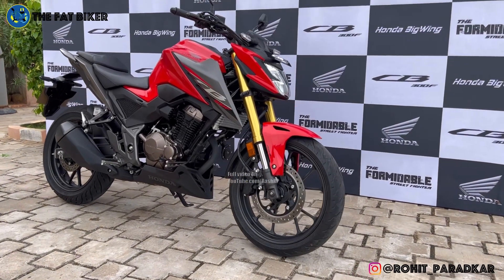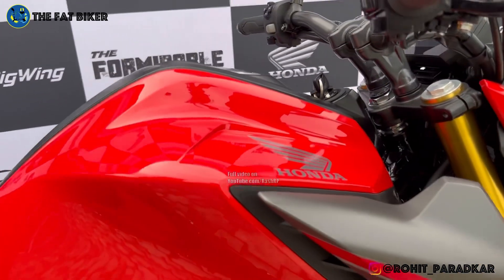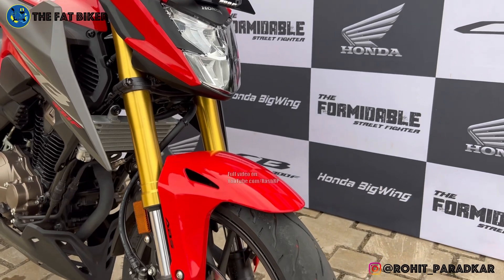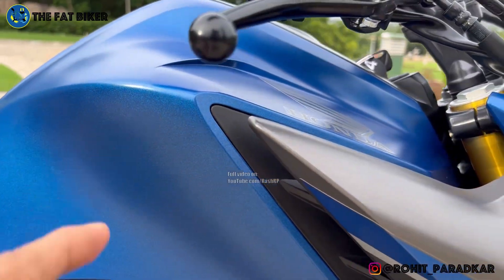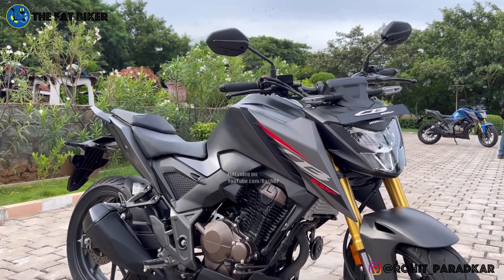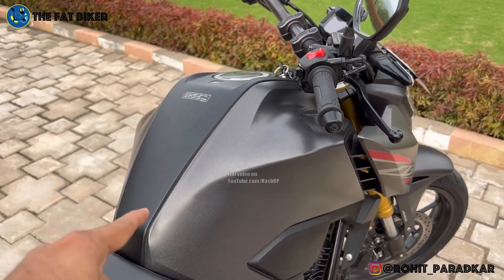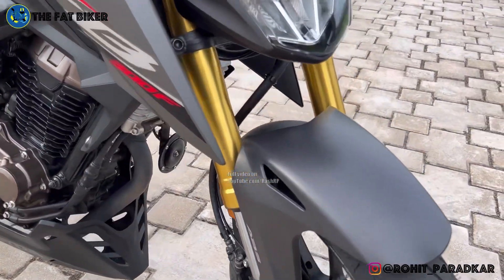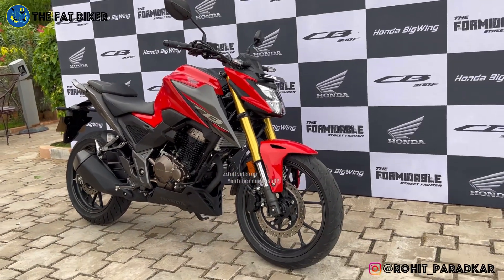Honda CB300F - all colour options detailed in the real world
The Honda CB300F is available in India with prices starting around the ₹2.25 lakh mark. The motorcycle is available in three colours - SPORTS RED, MAT AXIS GREY METALLIC and MAT MARVEL BLUE METALLIC. Watch the video to see all the three colours in the real world to make a more informed choice. Review out on YouTube.com/ODmag on Aug 14.